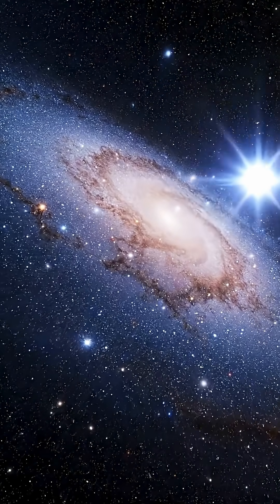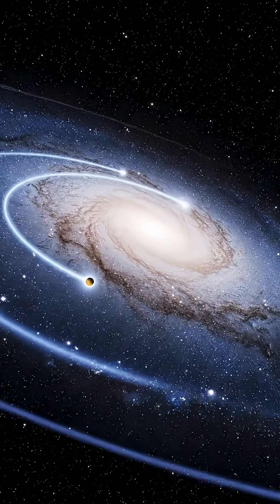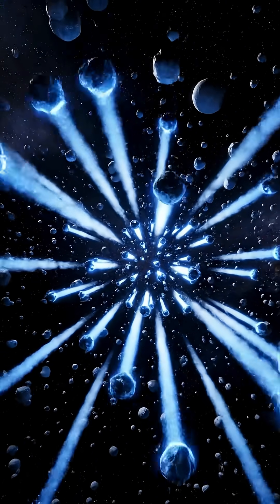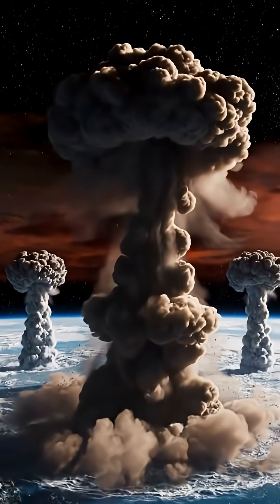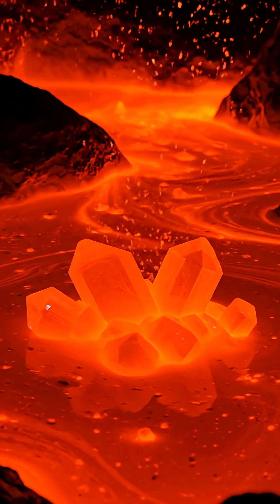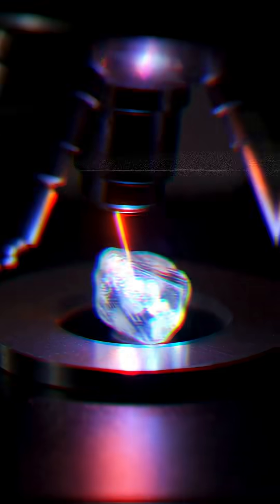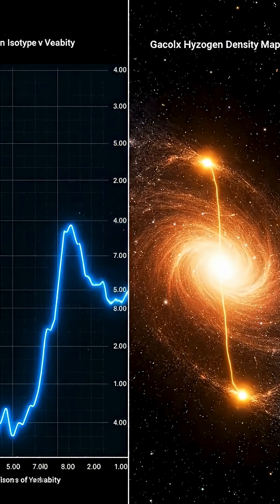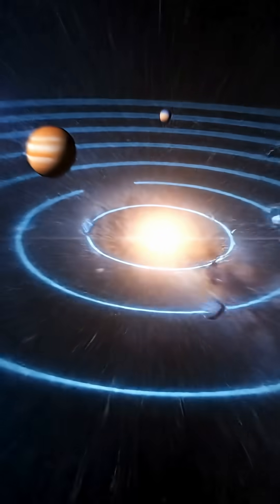Earth’s crust carries the fingerprints of the galaxy.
Every 200 million years, our Solar System crosses the Milky Way’s spiral arms. These crossings disturb the Oort cloud, send comets racing inward, and leave scars locked inside zircon crystals buried deep in Earth’s crust.

New research shows that these tiny crystals record the rhythm of galactic cycles, linking geology on Earth with the motion of the Milky Way itself.